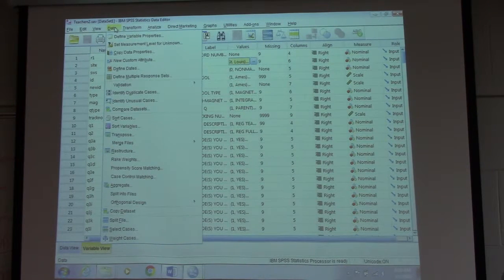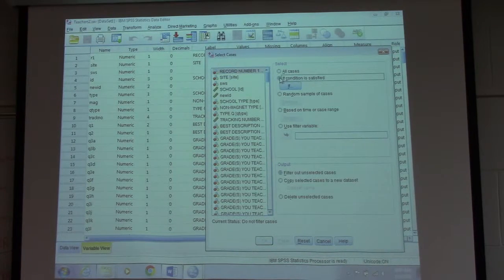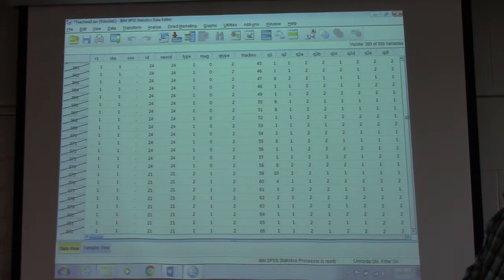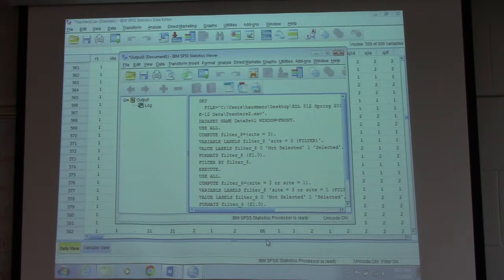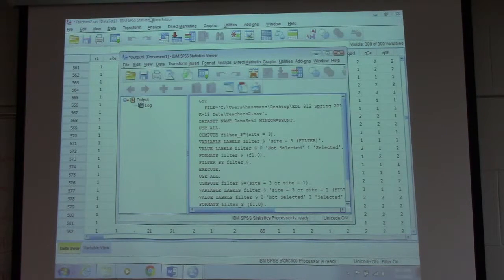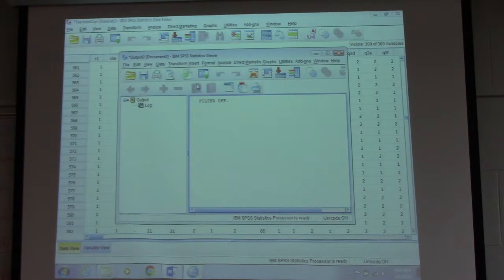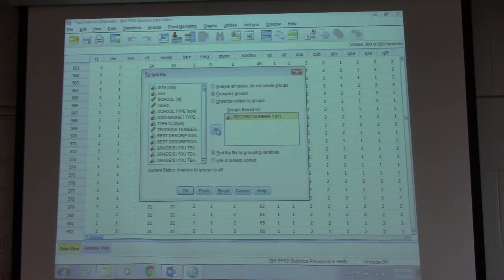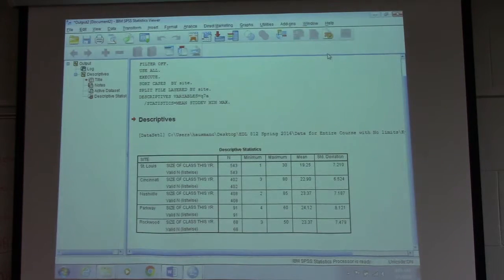7 Selecting Data and Splitting the File